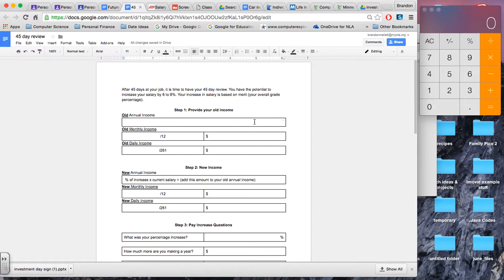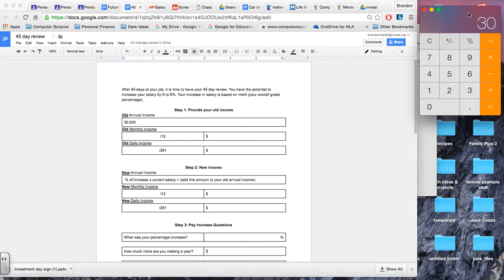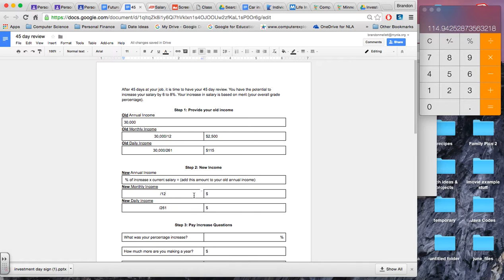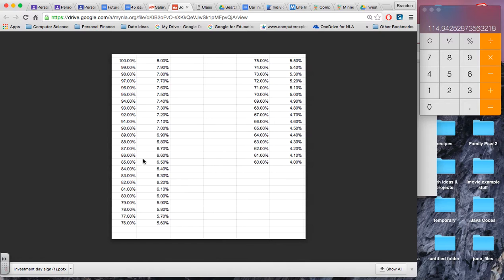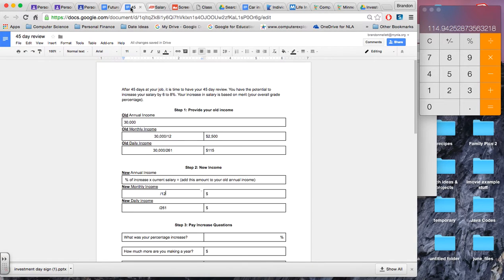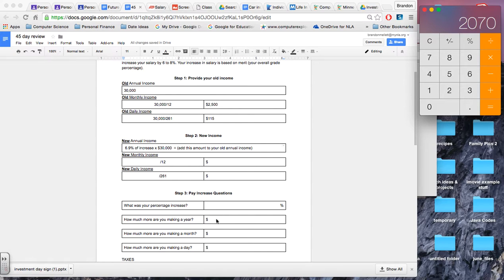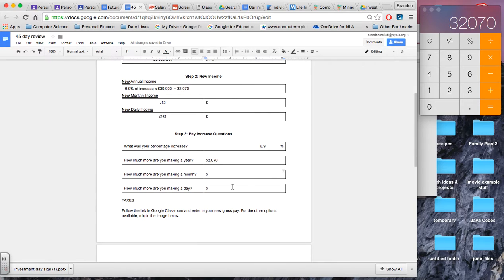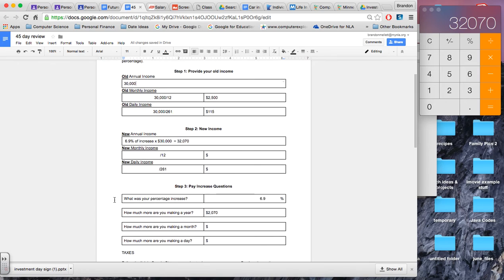Personal Finance: Ch 8: Quarterly Review Explanation